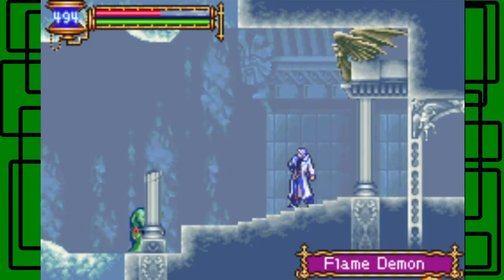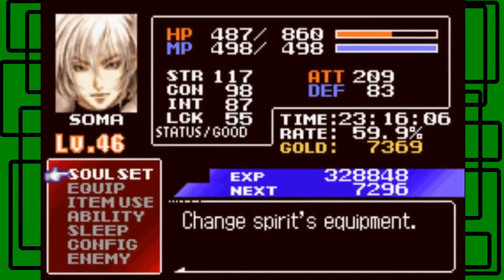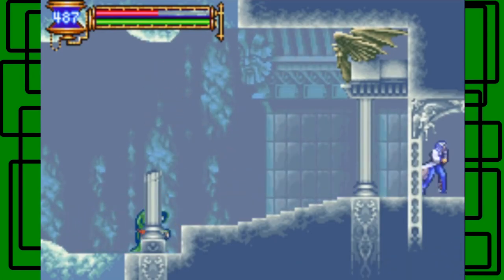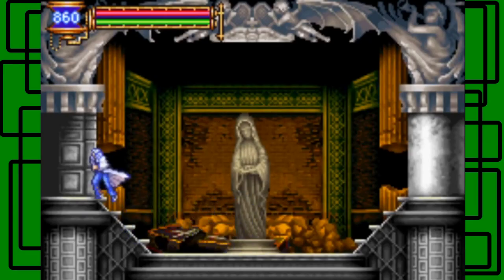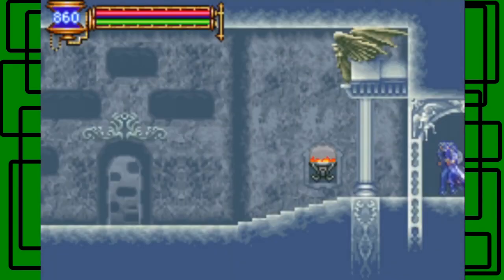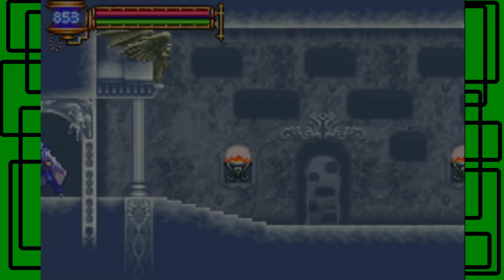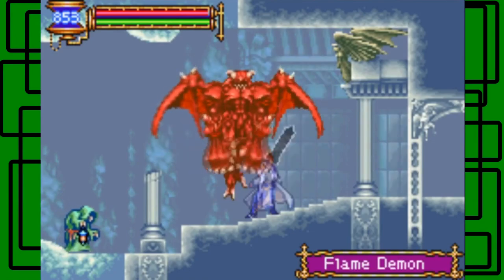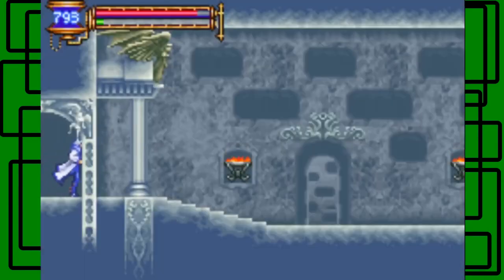GiantGrotle Moment #362 - The New Area